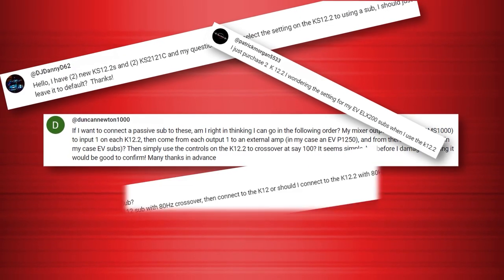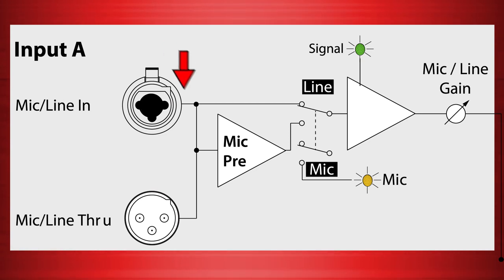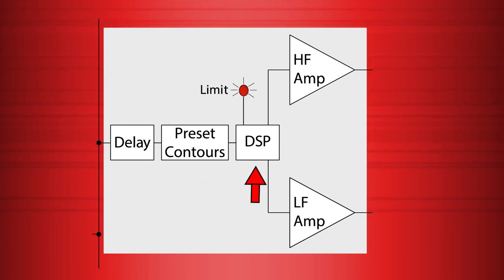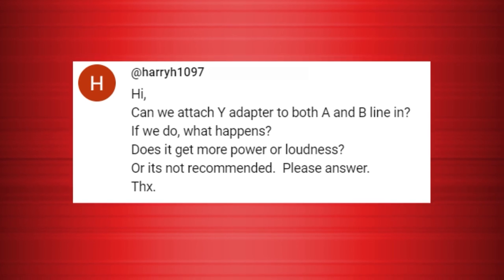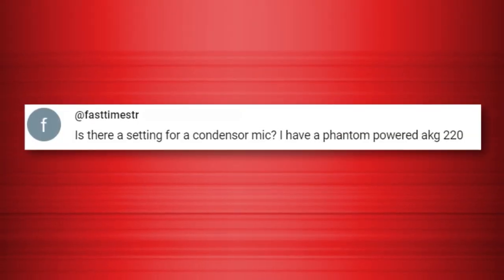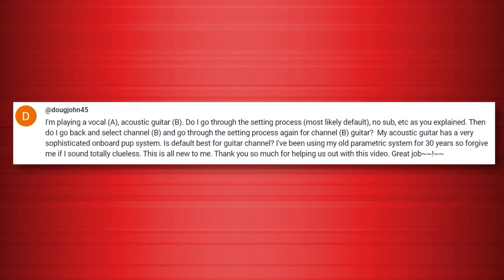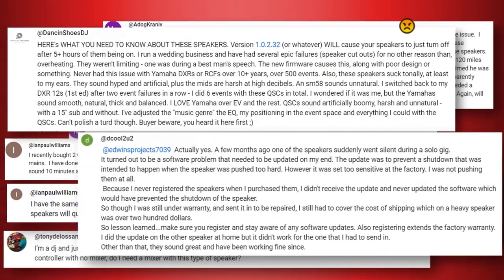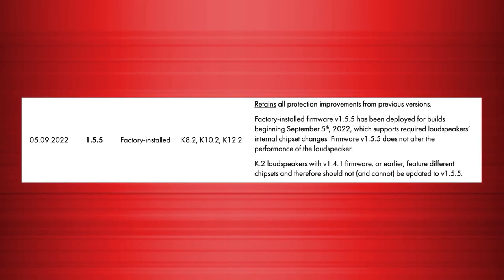Q&A: QSC K12.2 Powered Speaker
In this video, we go over the most frequently asked and intriguing questions our viewers left on our previous video about the QSC K12.2 Powered Speaker video.

___TIMESTAMPS___
0:30  Sub Connections and Crossovers
1:47  Speaker Block Diagram
5:10 Y Adapters
5:46 TV Connection
7:08 Difference Between Stage Monitor 1 and 2
8:53 Condensor Microphones
9:16 Adding Reverb
9:47 Input Settings
10:38 Speaker Cutting Out

___ABOUT US___
VIP Production Northwest is a full-ride live event production company based out of Spokane, Washington.